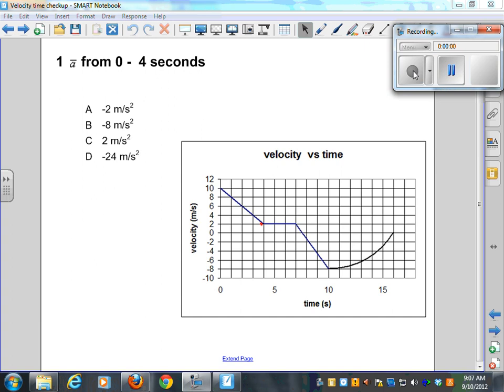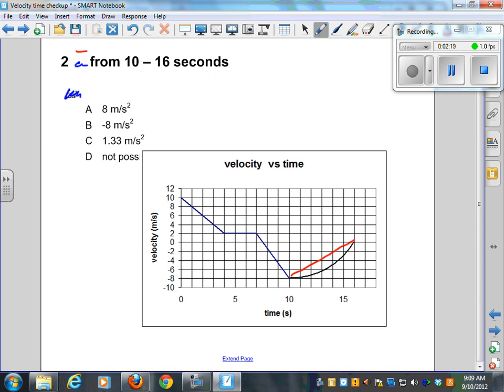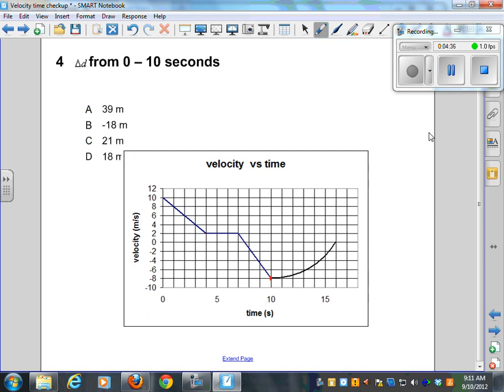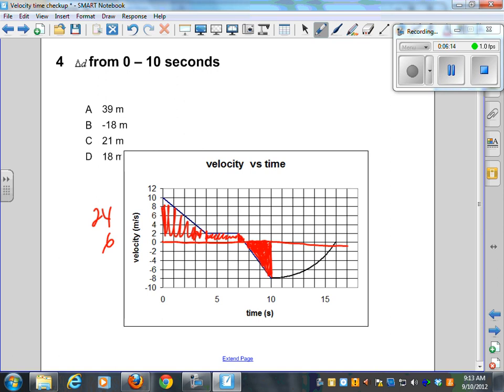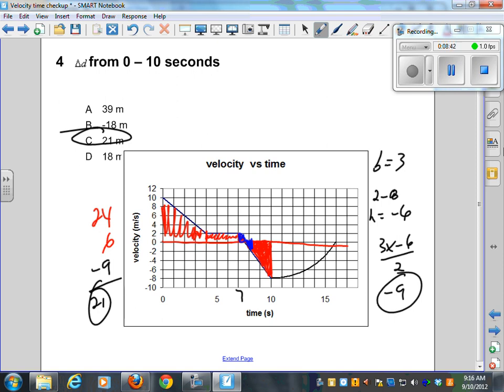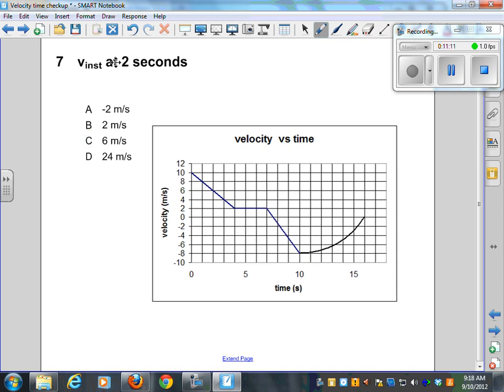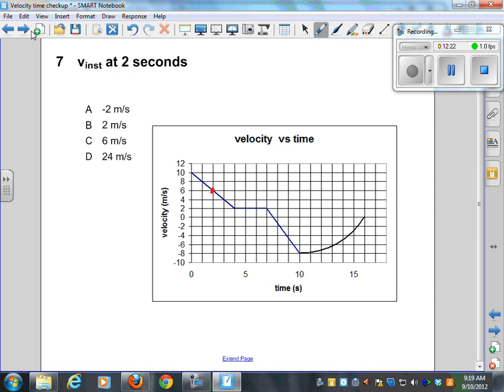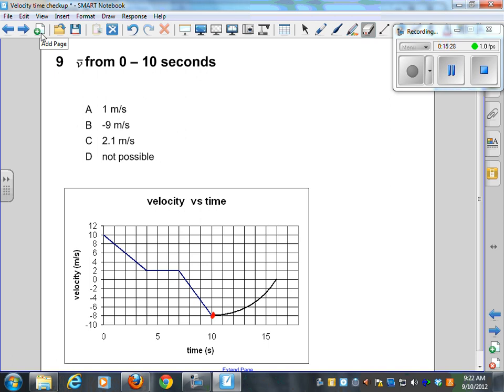v t graph checkup